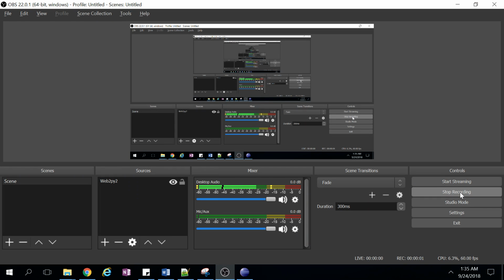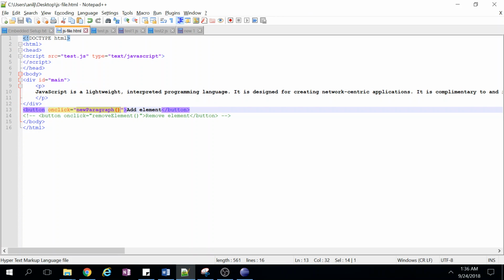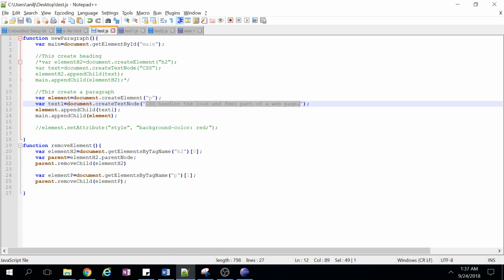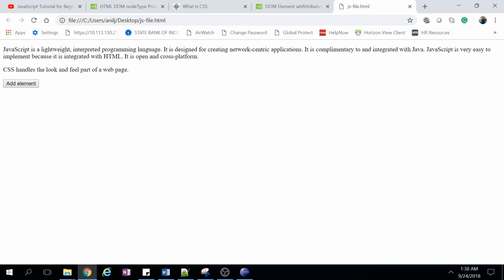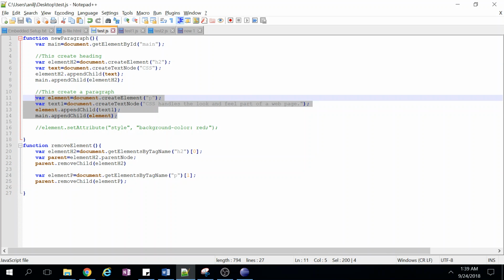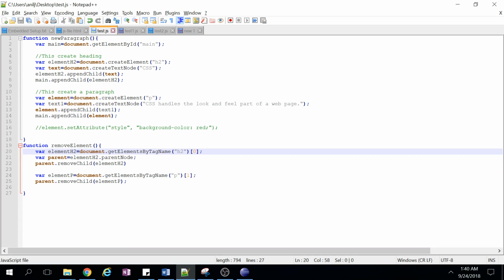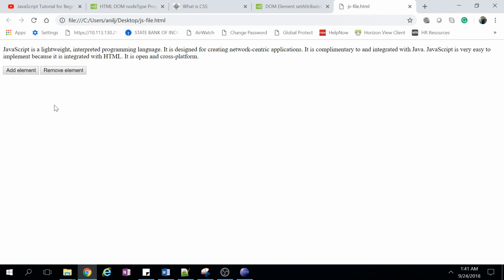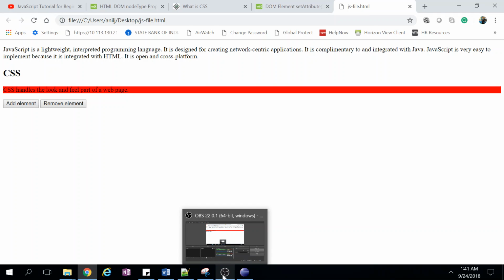javascript tutorial for beginners 16 add and remove elements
Create a new element and delete an element